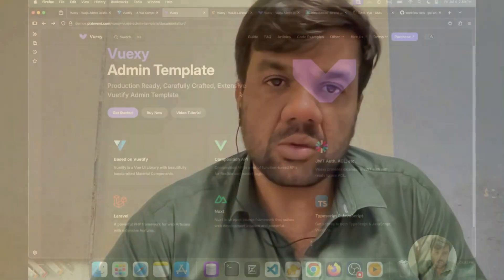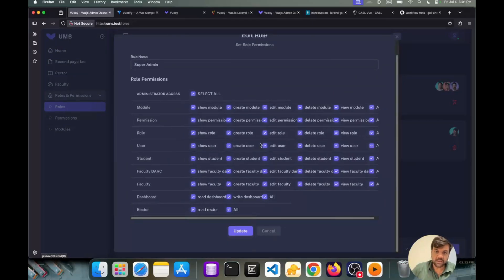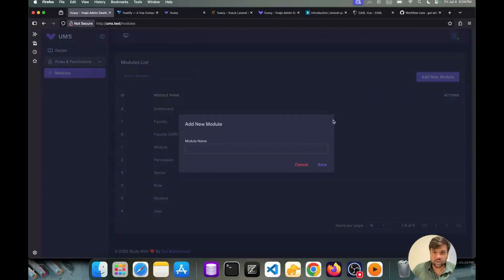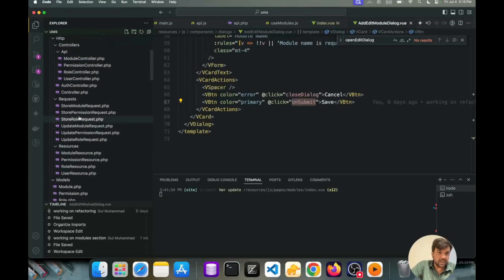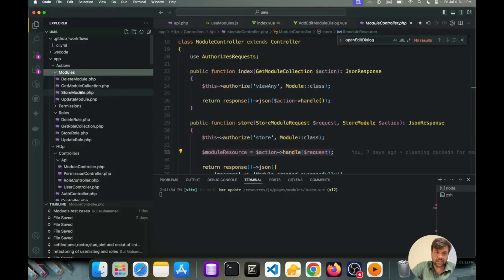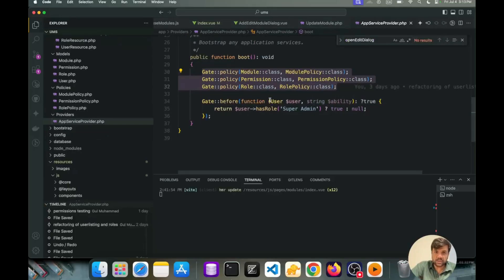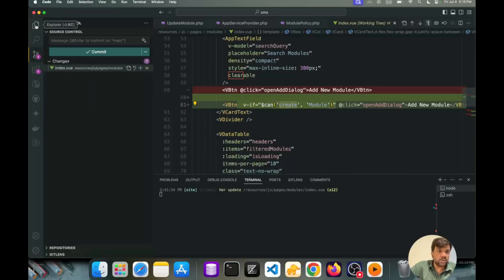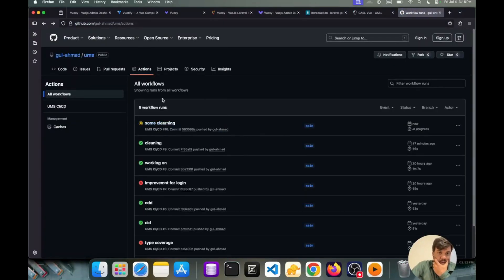Build Full Roles & Permissions App: Laravel, Vue 3, Spatie & CASL (Pro Workflow)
Build a complete, production-ready Roles & Permissions application from scratch using Laravel 12 and Vue 3!
In this comprehensive tutorial, we go beyond the basics to show you the full professional workflow, from a secure backend API with Spatie to a dynamic, permission-aware frontend with CASL.

You will learn how to build a robust application and then surround it with the same quality assurance tools and CI/CD pipelines used by senior developers and high-performing teams to ensure your code is maintainable and bug-free.

🔧 WHAT YOU'LL BUILD & LEARN:
✅ A full CRUD interface for Roles, Permissions, and Users.

✅ Secure backend API using Laravel 12 and Spatie/laravel-permission.

✅ Dynamic, permission-aware frontend UI with Vue 3's Composition API.

✅ Frontend Authorization with CASL: Conditionally show/hide buttons and UI elements based on user permissions.

✅ The "Action Pattern": How to write clean, testable, and refactored Laravel controllers.

✅ Professional Tooling: Setting up Pint, Rector, and PHPStan for automated code quality.

✅ Test-Driven Development: Writing feature tests with Pest to guarantee your API works.

✅ Full CI/CD Pipeline: Automating your quality checks and tests with GitHub Actions.

💻 KEY TECHNOLOGIES COVERED:
- Laravel 12
- Vue.js 3 (Composition API)
- Spatie/laravel-permission (Backend Roles & Permissions)
- CASL (Frontend Permissions / Abilities)
- Pest (Testing)
- PHPStan (Static Analysis)
- Rector (Automated Refactoring)
- GitHub Actions (CI/CD)